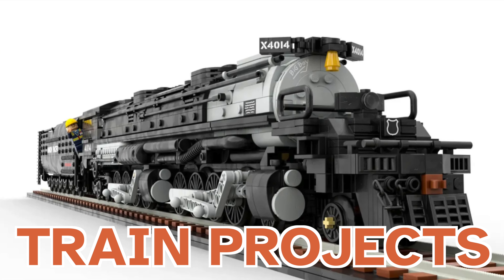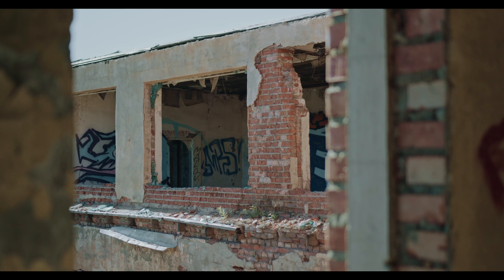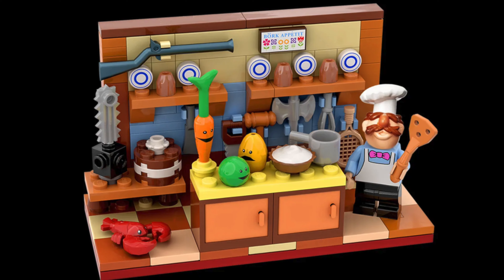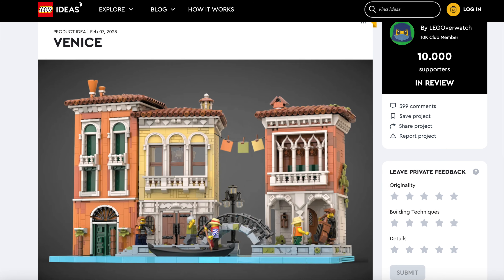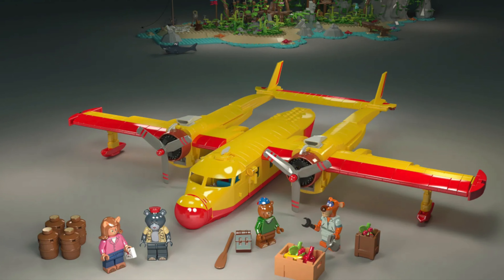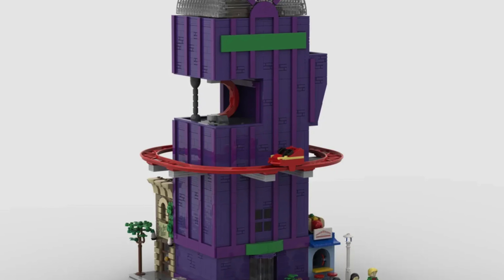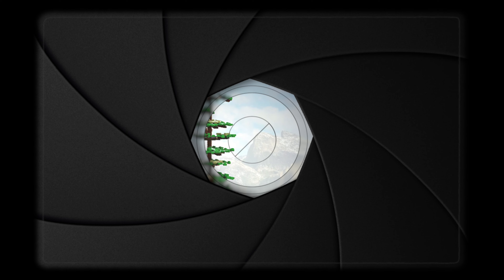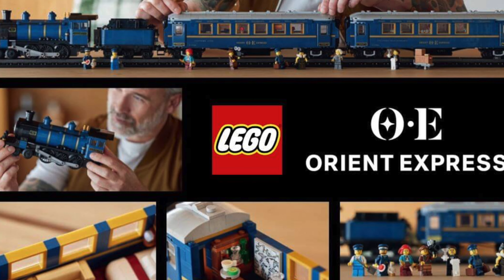LEGO Trains that could become REAL SETS: LEGO Ideas Review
Attention LEGO Train fans because these LEGO Ideas train projects could become the next lego sets as this is LEGO ideas review LEGO Trains Get ready to discover 3 exciting LEGO Trains building sets that MIGHT become a reality, all designed and voted for by LEGO AFOLs or fans, LEGO IDEAS TRAINS Sets for Adult AKA lego ideas sets that should be made! LEGO Trains are a favorite of many LEGO Fans however,  LEGO doesn't make as many train as back in the My own train times. so we need to support THESE LEGO Ideas Projects!!! LEGO Trains 2023